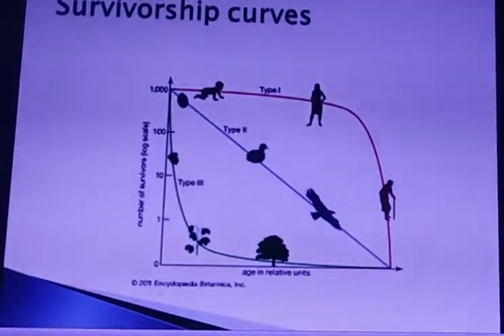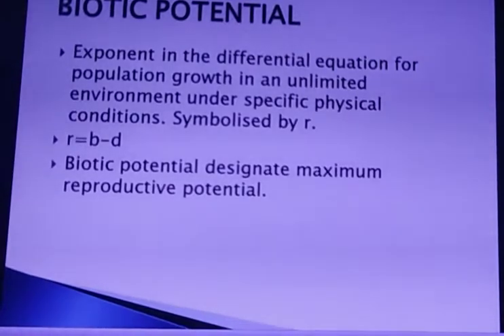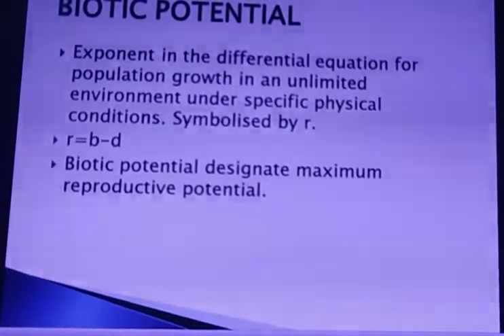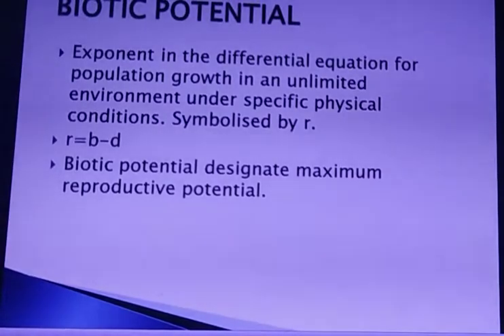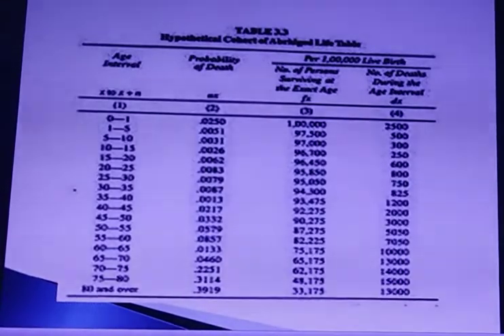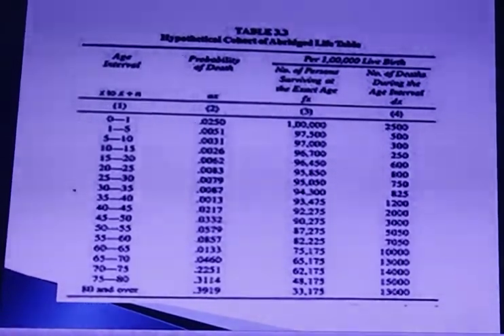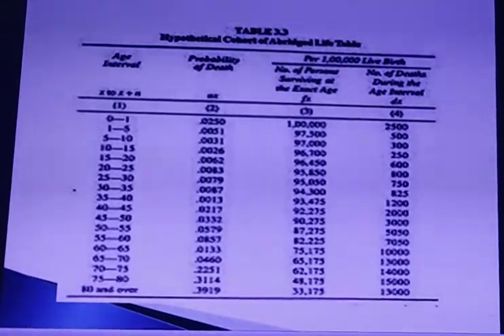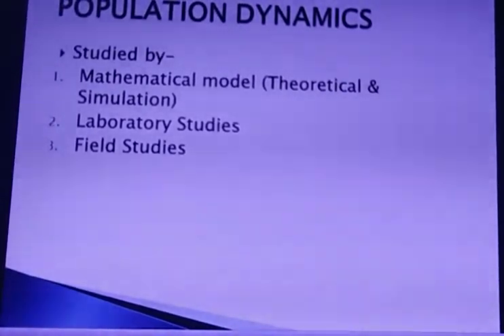POPULATION ECOLOGY (Lecture II)